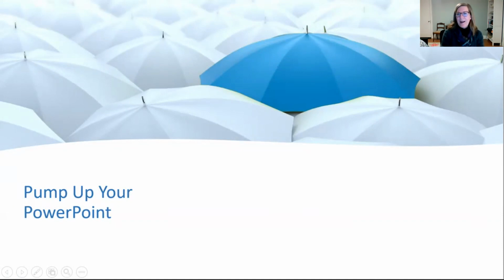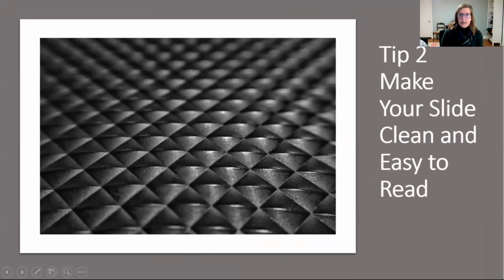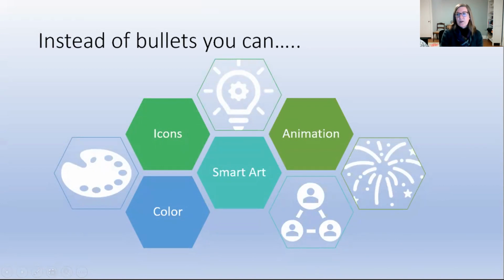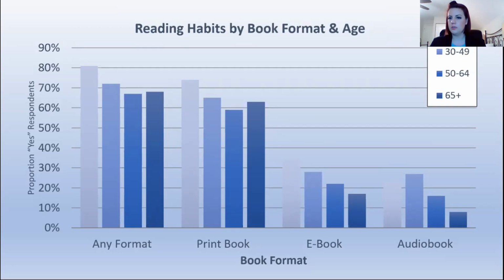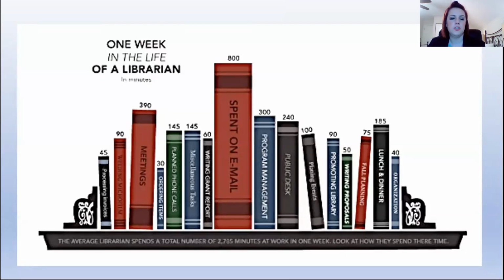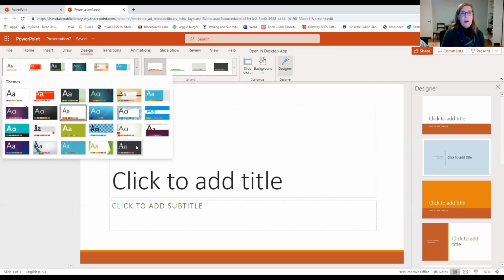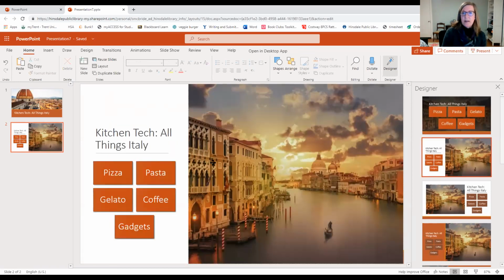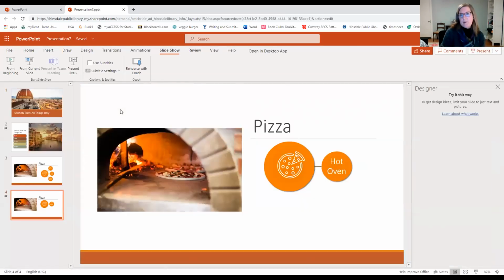Pump Up Your PowerPoint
Making presentations over virtual platforms places a spotlight on your slide presentations in a way that live presentations do not. If you are looking for tips to make your next presentation more engaging and impactful, this program will provide you with the tips you need. PowerPoint will be the focus, but much of the information will be transferable to other presentation software platforms.